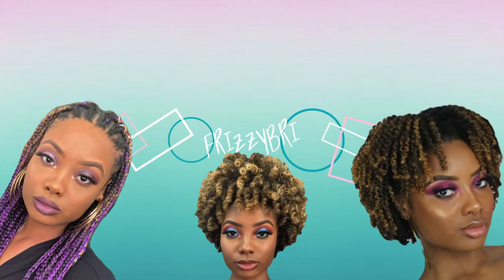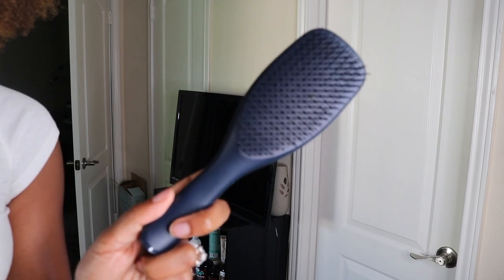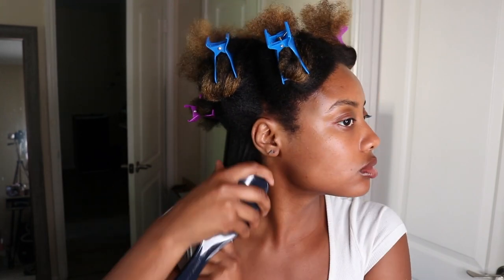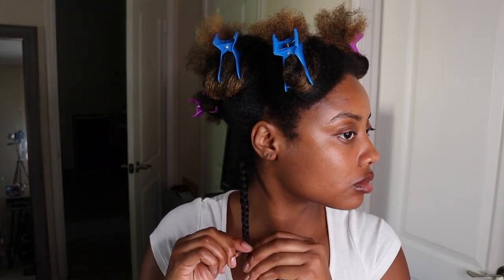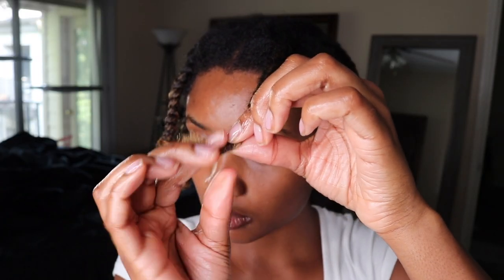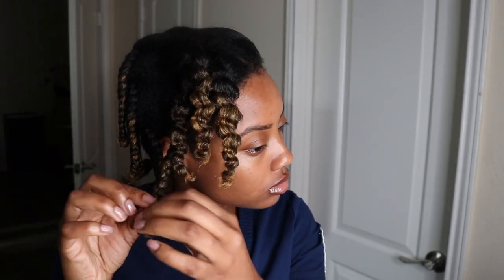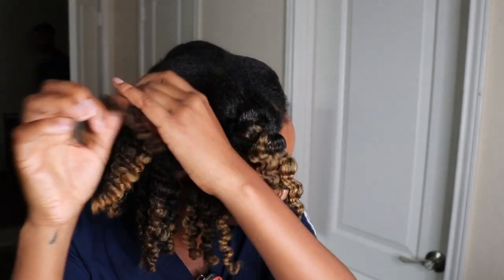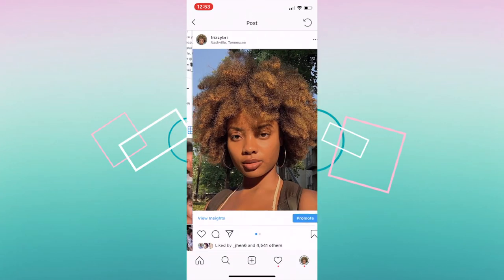Fluffy Braid Out on Dry Hair | FrizzyBri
Here is a great way to stretch your blow-dried hairstyle 💁🏾‍♀️

Keep up with my styles on Instagram @frizzybri

Butterfly Clips